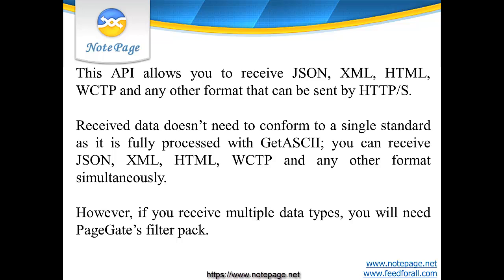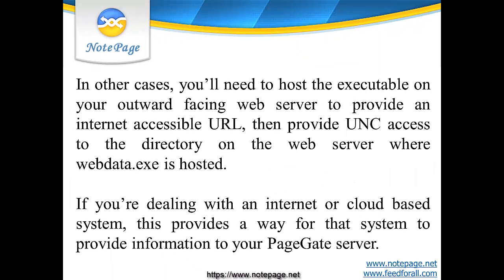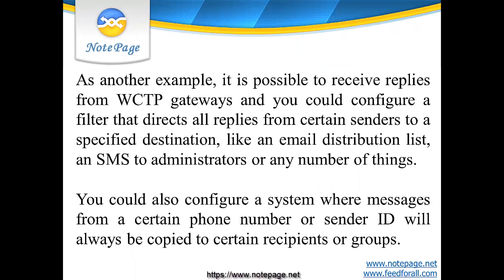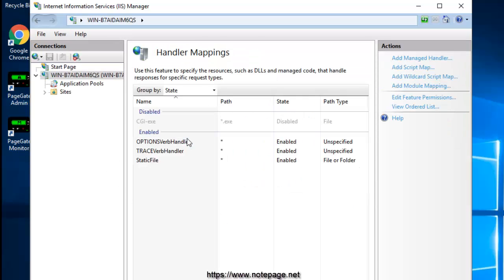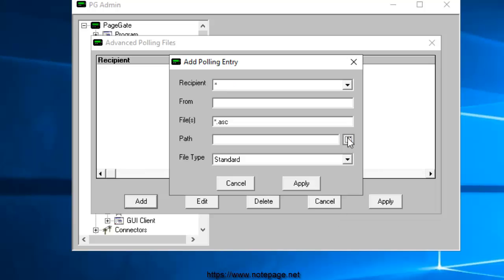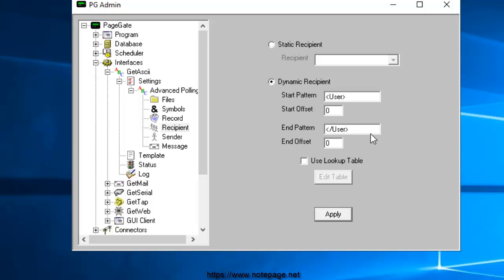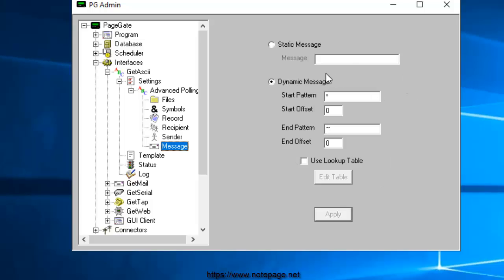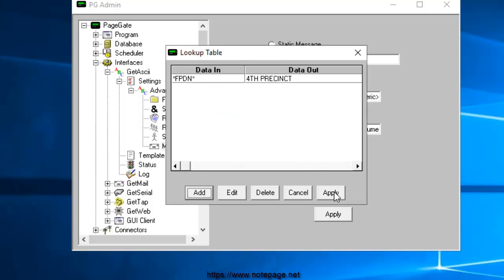How to Setup PageGate's WebData API to Send SMS and Text Messages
Steps to setup PageGate web API to send text or SMS messages out from the Internet or intranet.